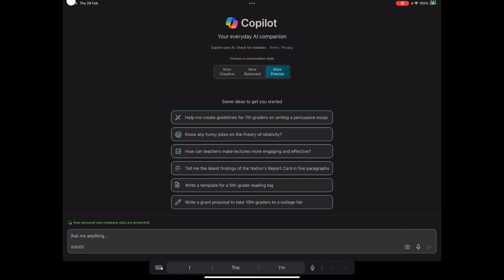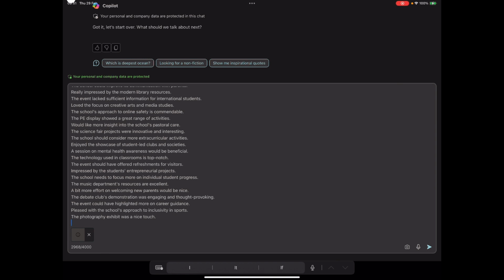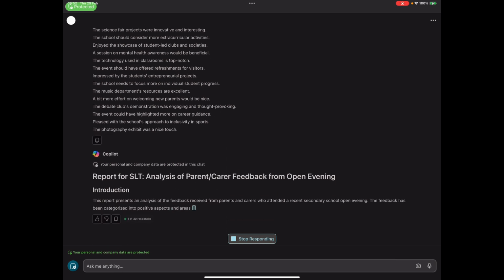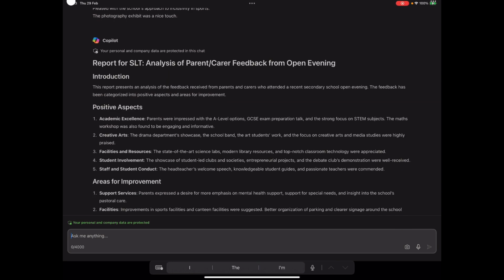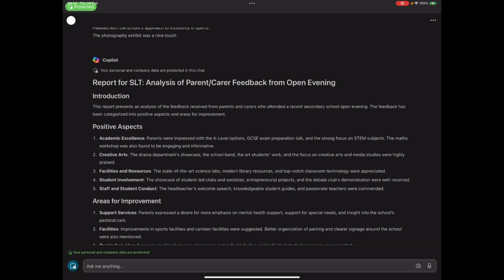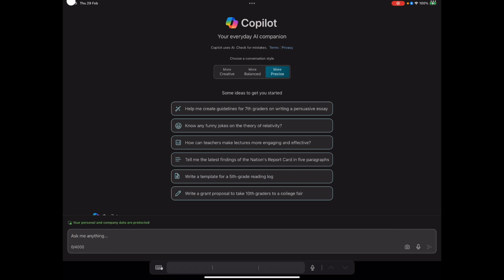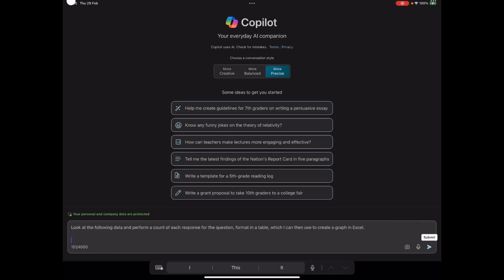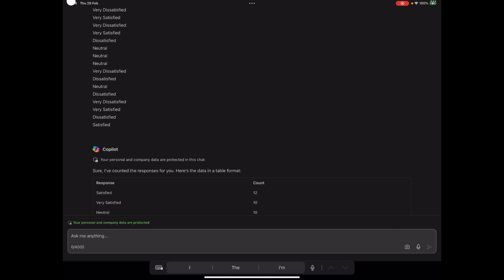Getting Started with AI - Data Analysis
In this video on using Artificial Intelligence in education we start looking at how we can analyse data and generate reports to identify trends and patterns. From that process visuals can be created to represent the data. This is a key way of saving a massive amount of time but always be careful what data you are entering into AI platforms form a privacy and security point-of-view.